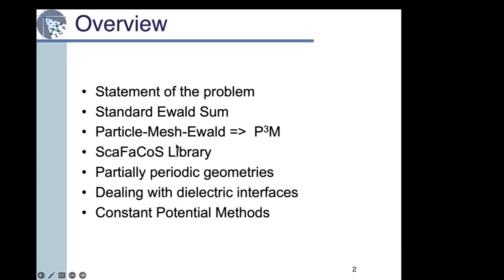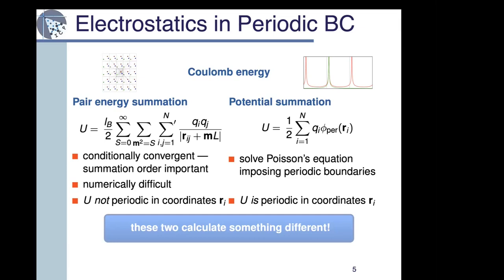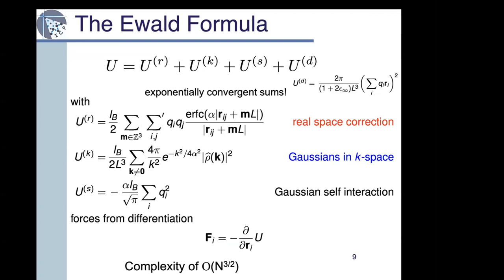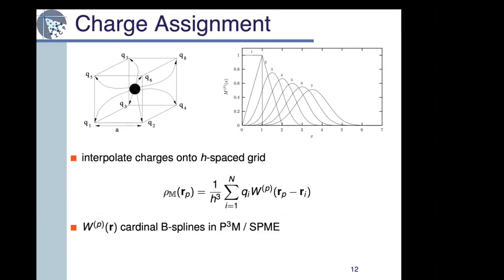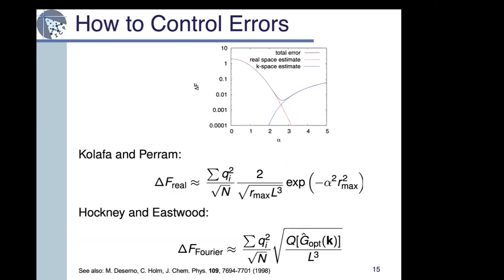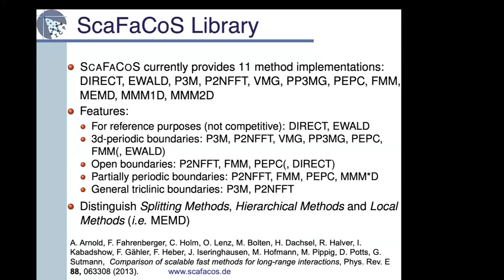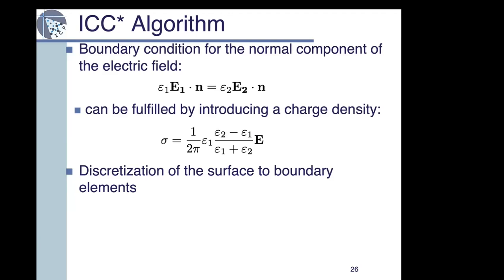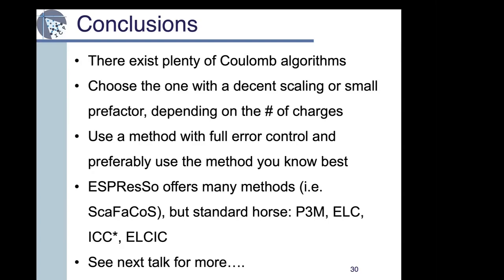Electrostatic solvers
This talk introduces the Ewald sum method and the P3M method for fully periodic systems, followed by the Yeh-Berkowitz and ELC methods for partially periodic systems. Then, advanced methods for planar and curved dielectric interfaces will be presented (ICC* algorithm, ELC-IC method), as well as methods available via the ScaFaCoS library.
CECAM Flagship School “Simulating energy materials with ESPResSo and waLBerla”, October 9–13, 2023, Institute for Computational Physics, University of Stuttgart, Germany.

Credits:
Speaker: Christian Holm
Video editing: Paul Hohenberger